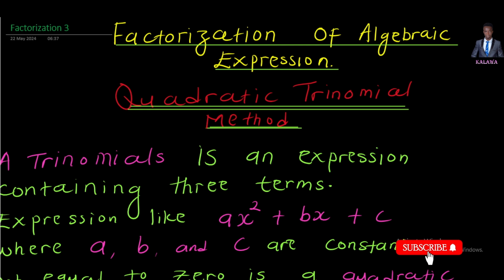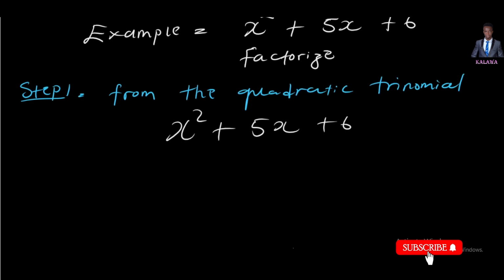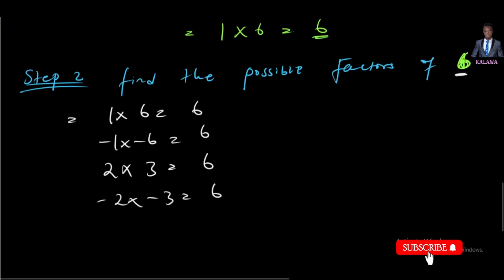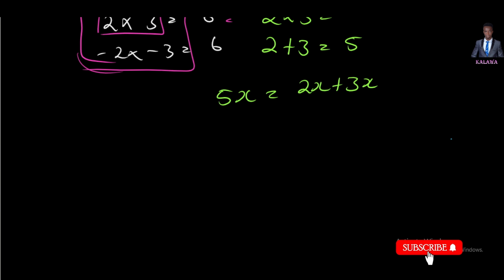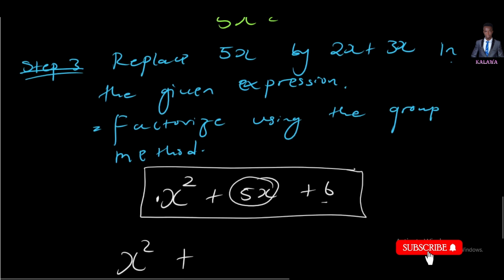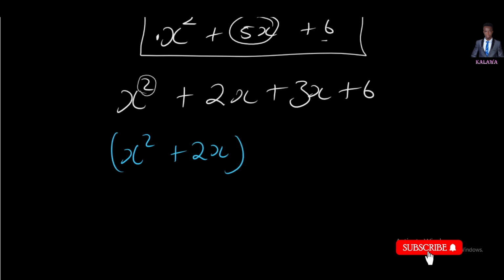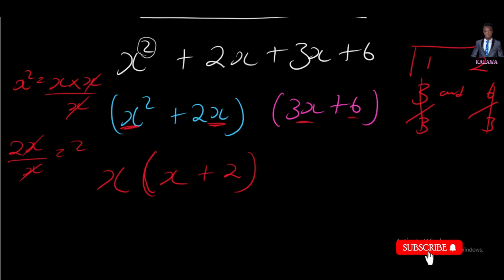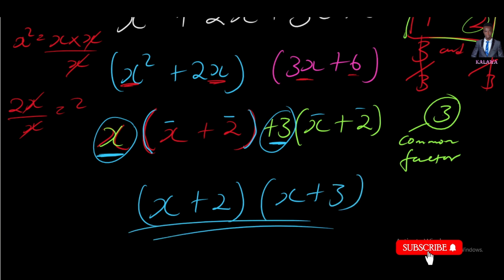Mastering Trinomial Factorization in Algebraic Expressions Lesson 3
Welcome to our Algebra tutorial on mastering trinomial factorization! In this video, we will dive deep into the process of factorizing algebraic expressions using the trinomial method. Whether you're a beginner or looking to brush up on your skills, this step-by-step guide will make the concept clear and easy to understand.

Understanding trinomials and their structure
Step-by-step process of factorising trinomials
Solving examples with detailed explanations
Common mistakes to avoid
Practical tips and tricks for efficient factorization
By the end of this video, you'll be equipped with the knowledge and skills to confidently factorize any trinomial expression.